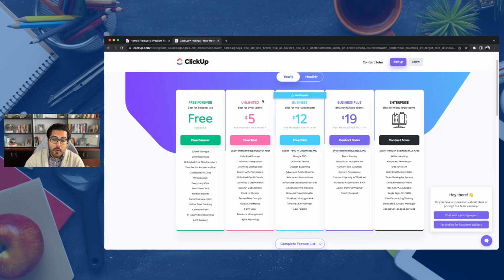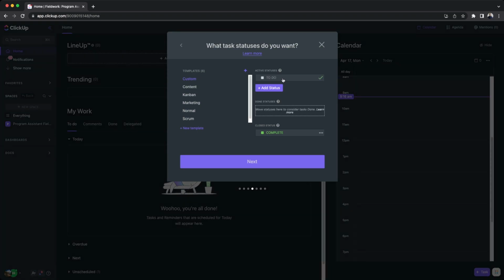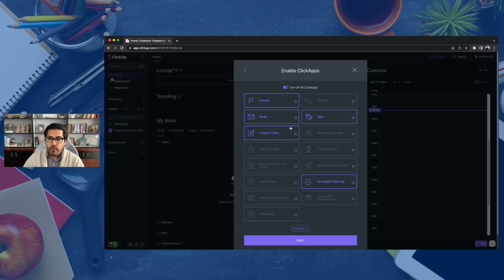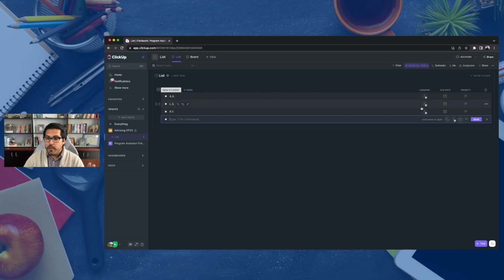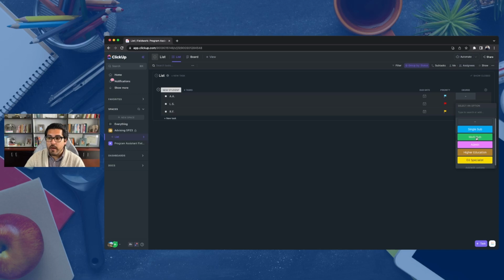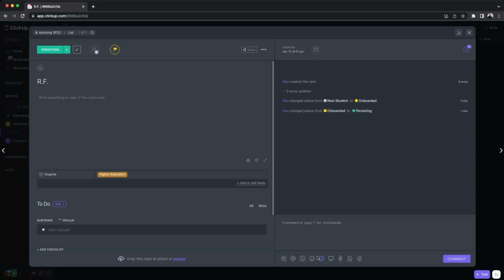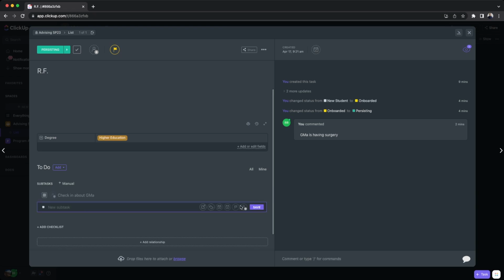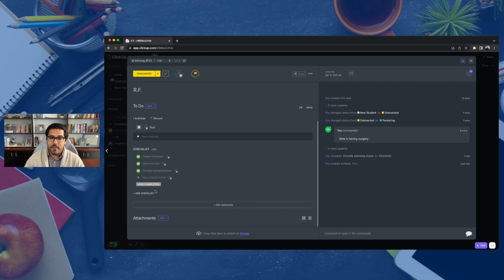How I use ClickUp for Advising in College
I am all about efficiency & relationships, and ClickUp makes both of these possible in one platform! In this video I walk you through exactly how I use ClickUp to manage all of my tasks and how I can build relationships as I walk students through the process.